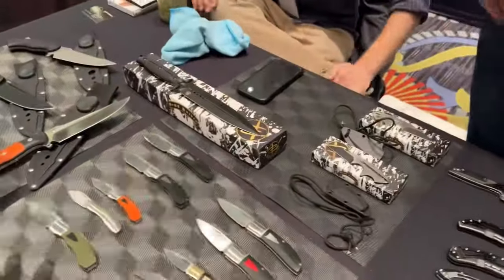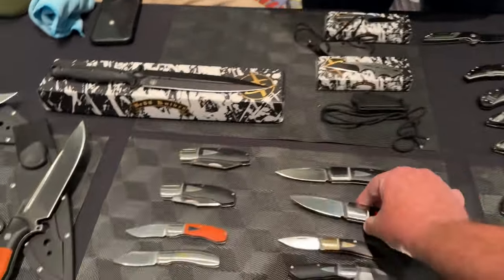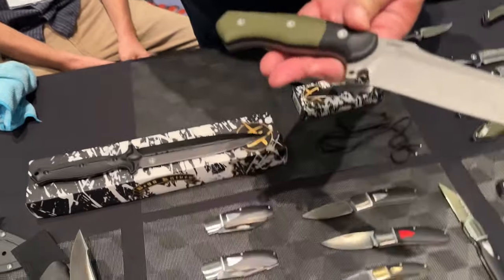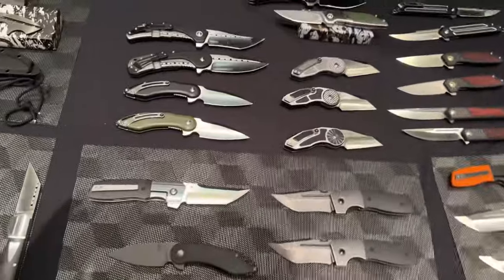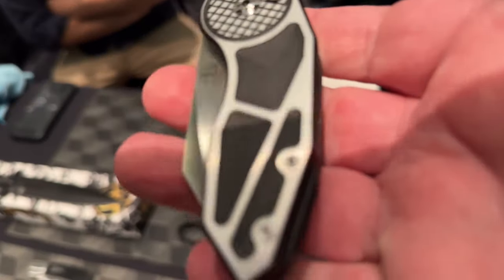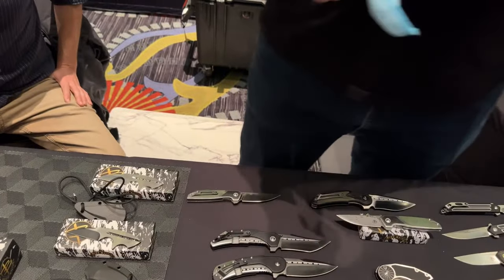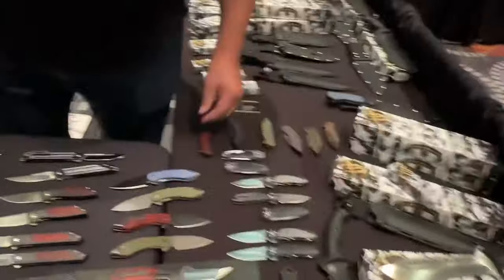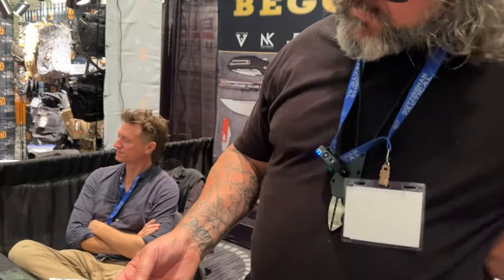Begg Knives Blade Show West 2023